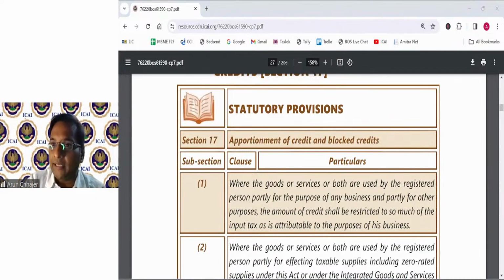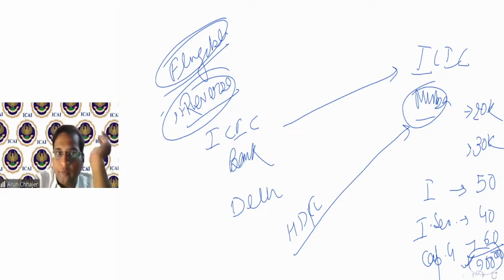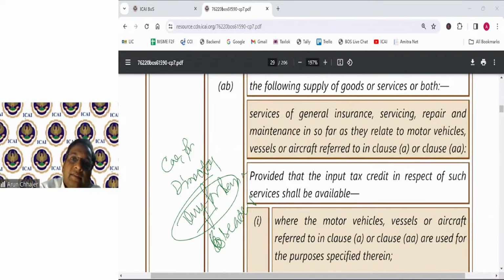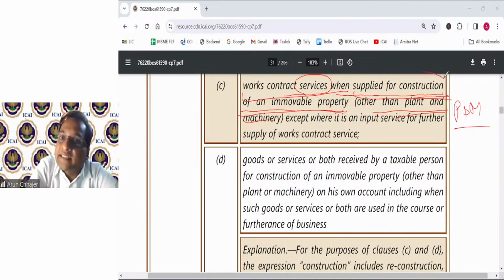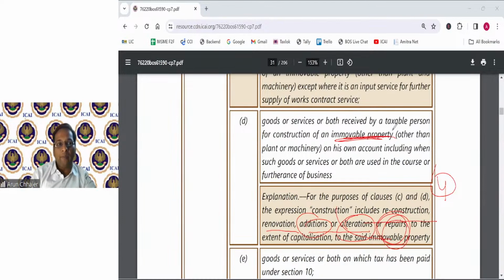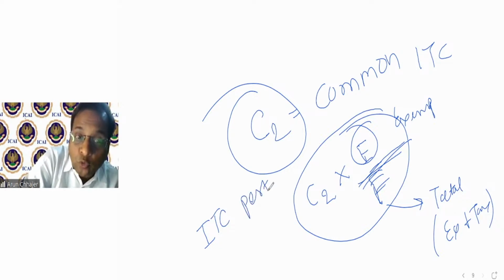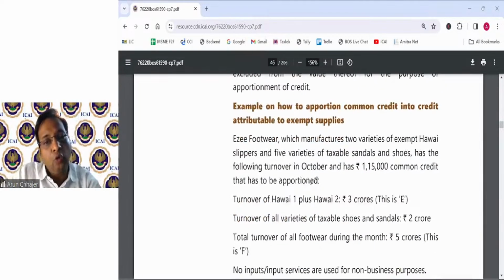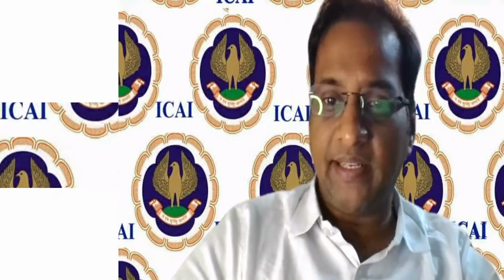Final Paper 5: ITL | Topic: Input Tax Credit | Session 2 | 02 Nov, 2023